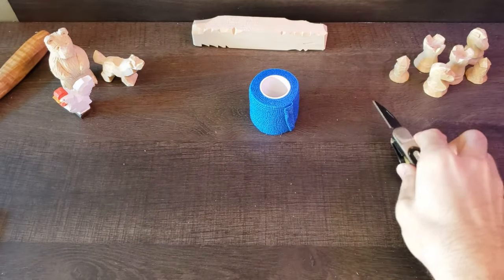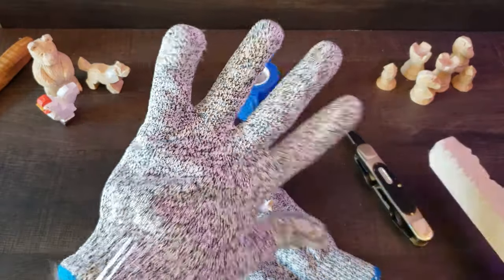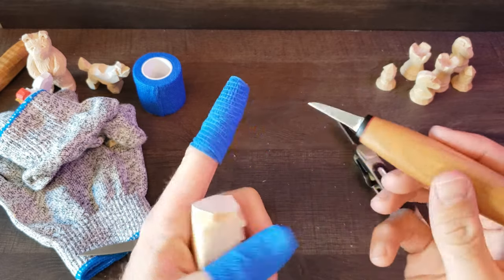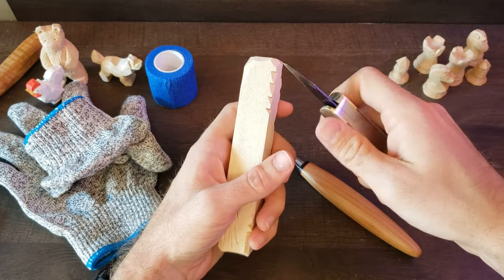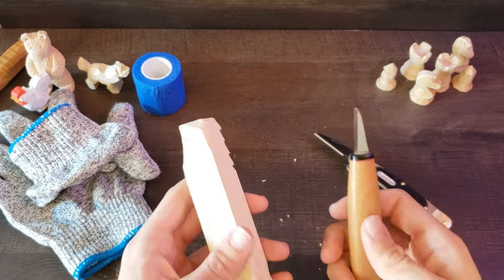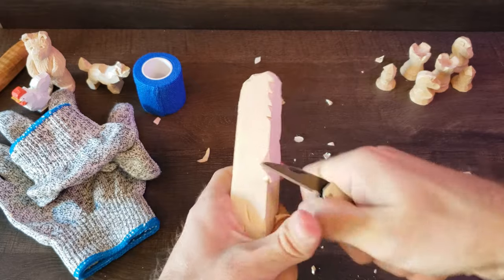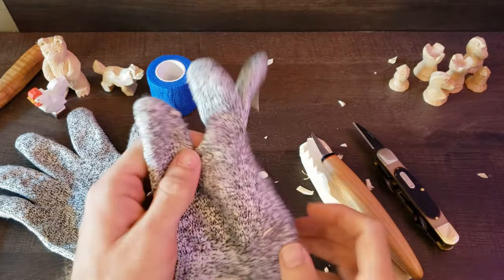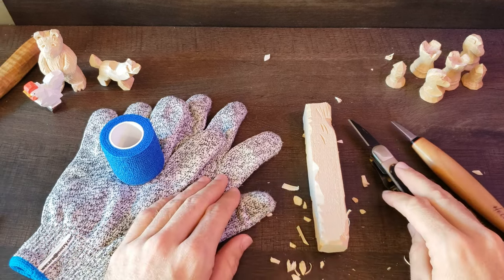Top 5 Safety Tips for Whittling and Wood Carving! | Beginners Basics Series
Whittling and wood carving are a ton of fun, but any time you're using a razor-sharp knife, things can be a little dangerous. In today's video, I'll be presenting some important ways to stay safe while whittling. Your fingers will thank you!

If you found value in this video, consider donating via this link. It's much appreciated!

Tools mentioned:
Cut-resistant tape
Cut-resistant gloves
Basswood blanks
Chapters:
0:19 - Cut-resistant gloves
1:09 - Cut-resistant tape
3:06 - Technique
4:11 - Use a sharp knife
6:03 - Thumb/finger guards
7:00 - Summary